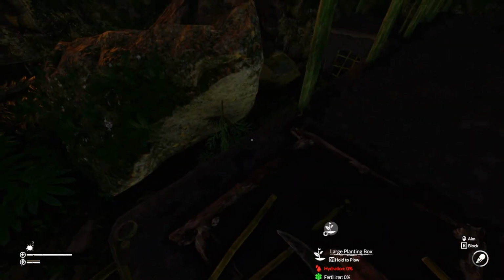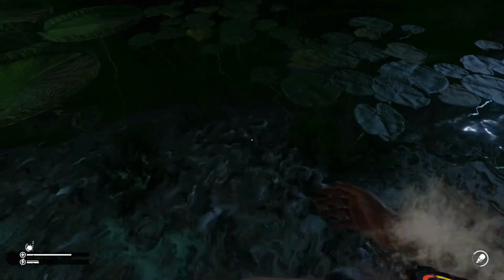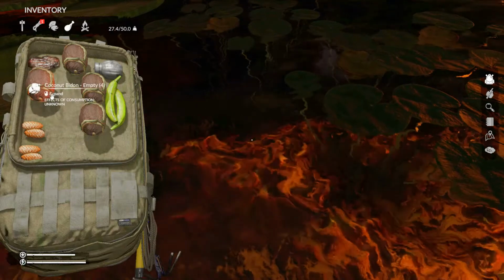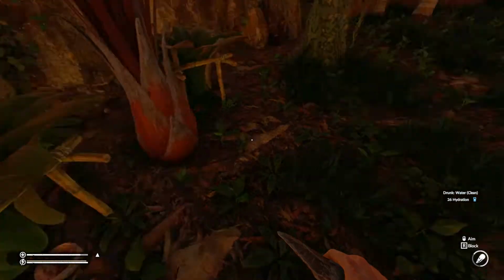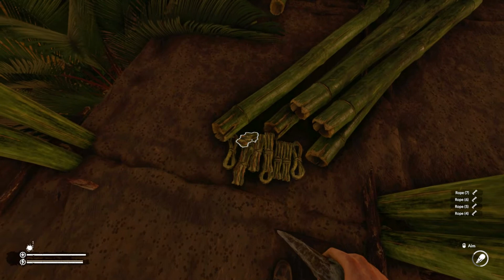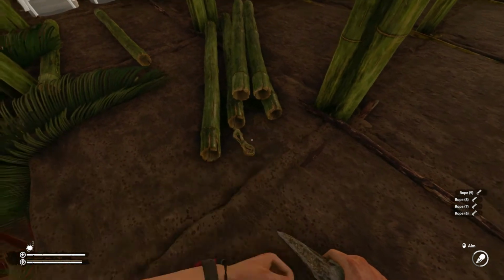Bare Necessities | Green Hell Gameplay | Ep65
Designated sleeping and cooking areas have been assigned in the base, now to finalise them